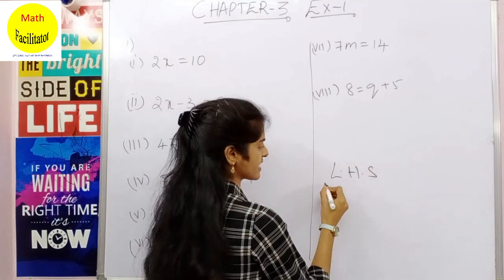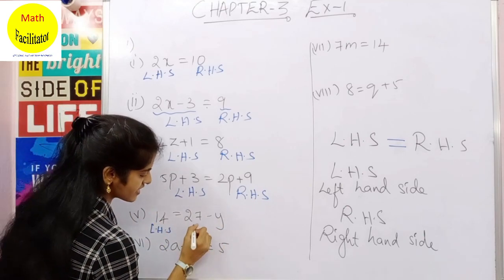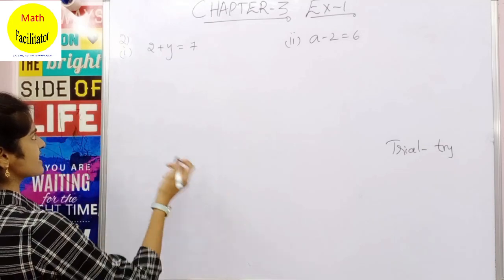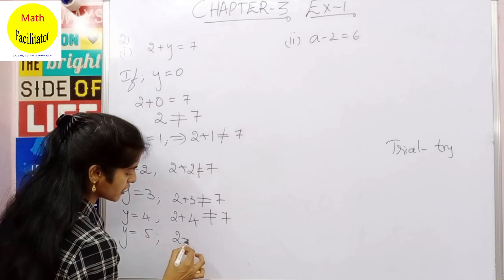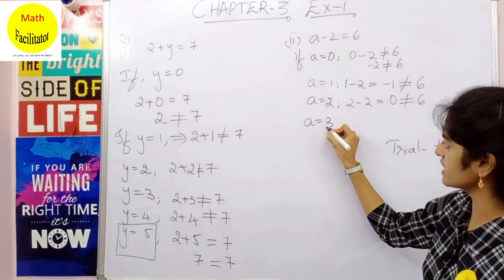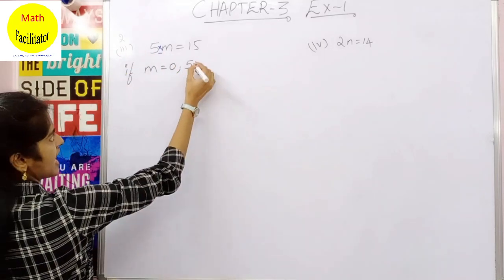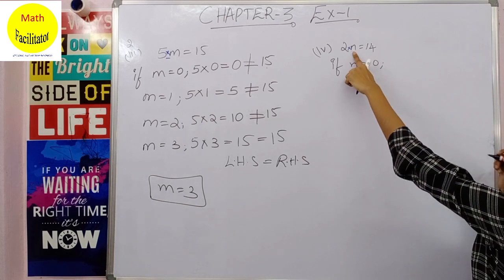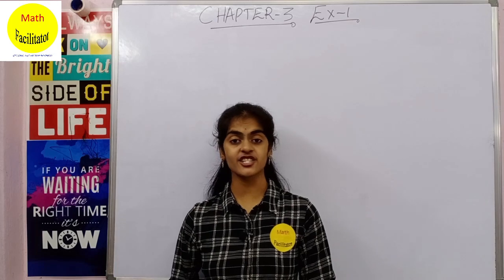Class 7 | Simple Equations - Ex - 1 | TS | AP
In this video the solutions of Exercise 1 of Simple Equations chapter are explained clearly.